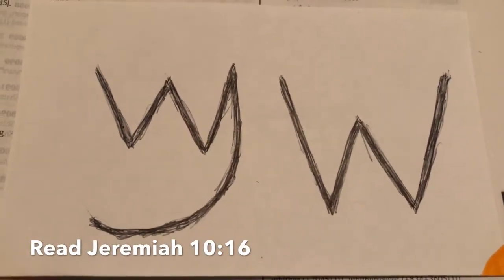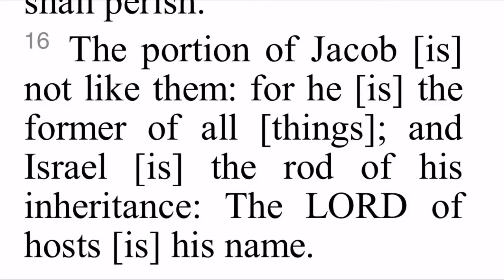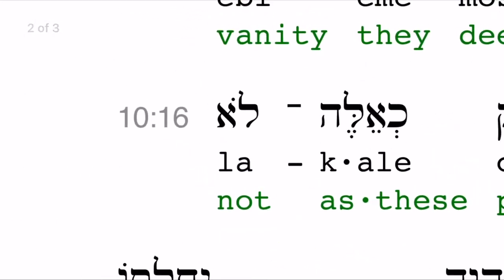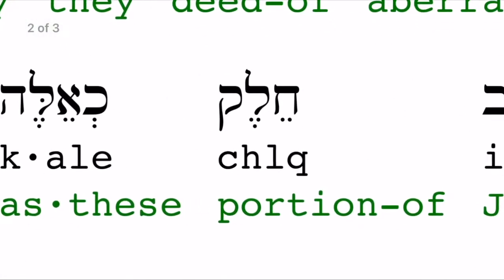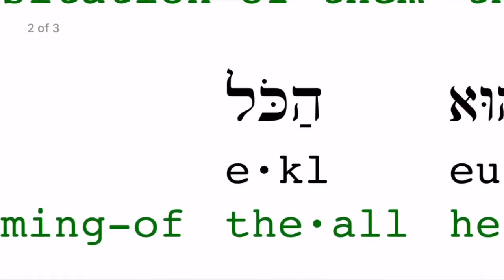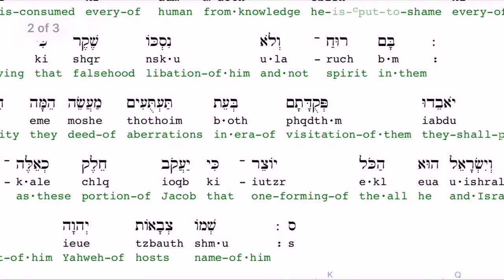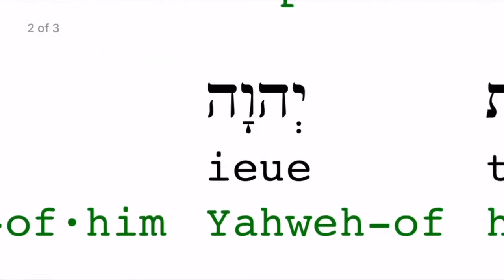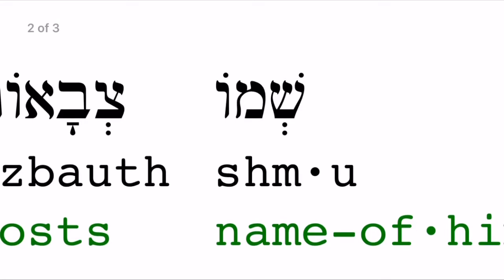Hebrew Word of the Day: SHAM